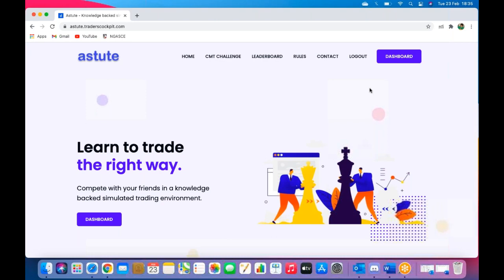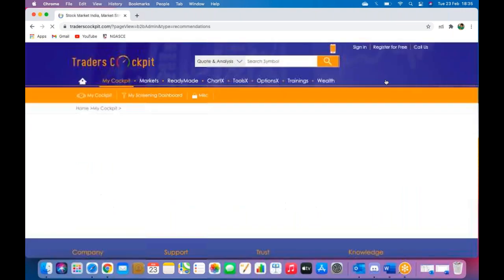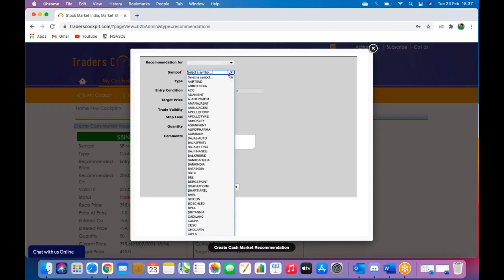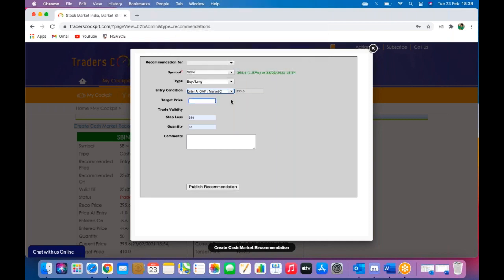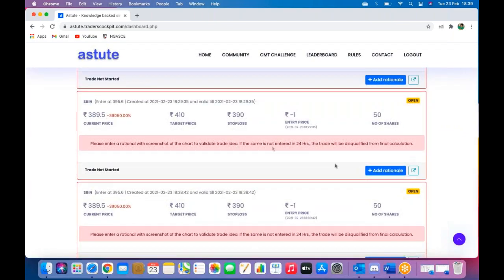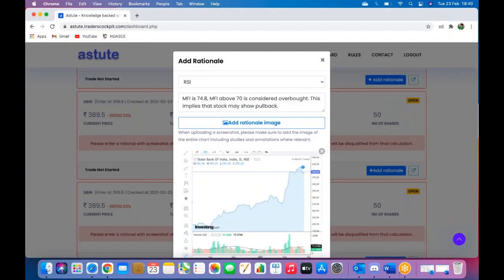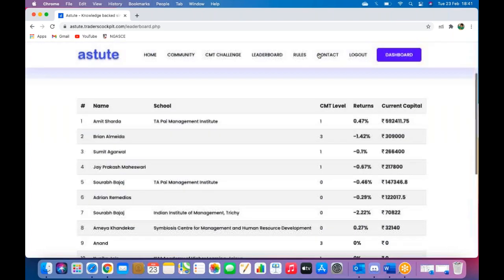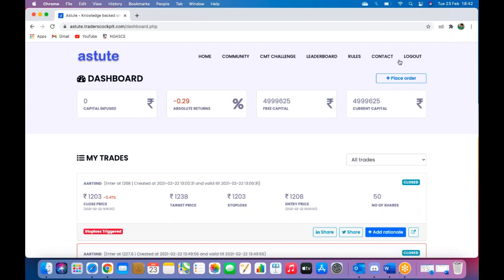How to place trades in the CMT Investment Challenge : Introduction to Astute by Trader's Cockpit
This video was recorded for CMTInvestmentChallenge​ February 2021.

This investment challenge is open to CMT program candidates and students of Academic Partner Program

The CMT Association's Investment Challenge February is supported by Trader's Cockpit.